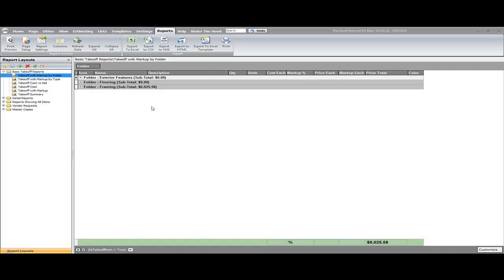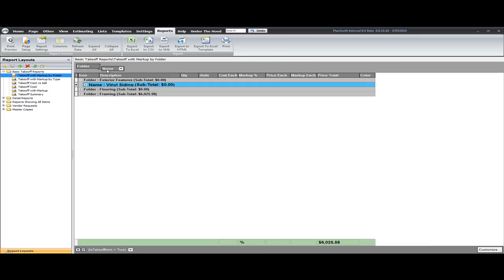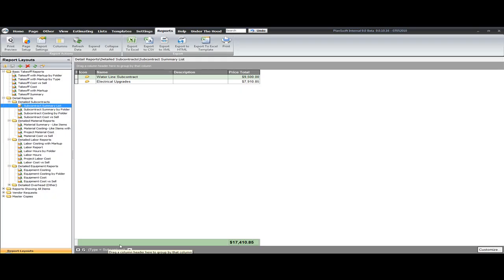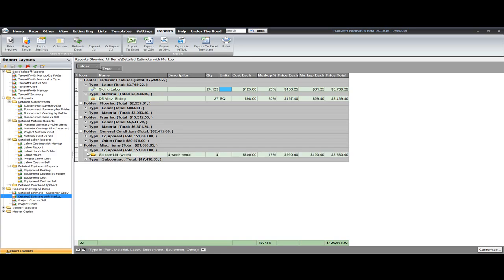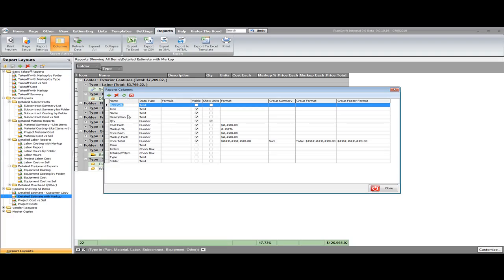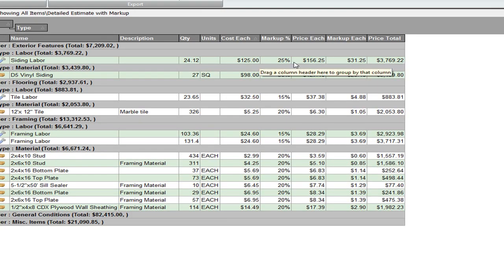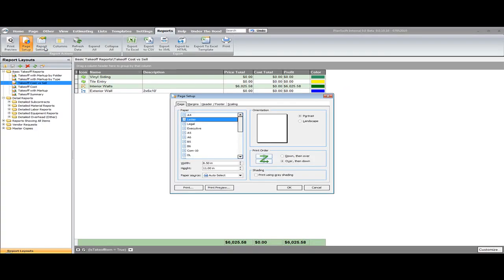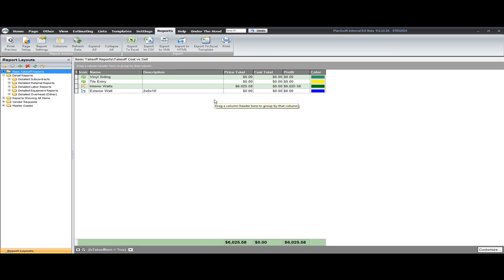30 Reports Overview